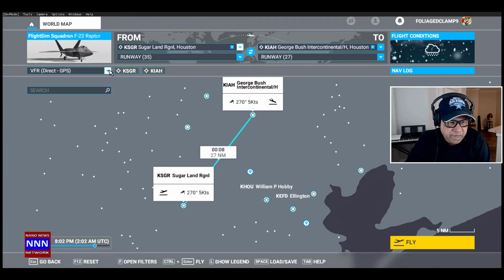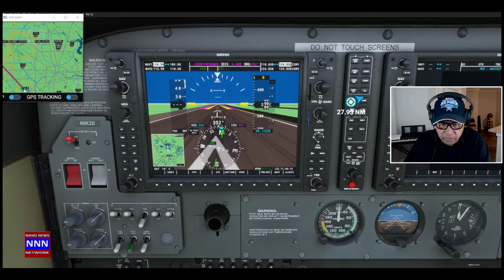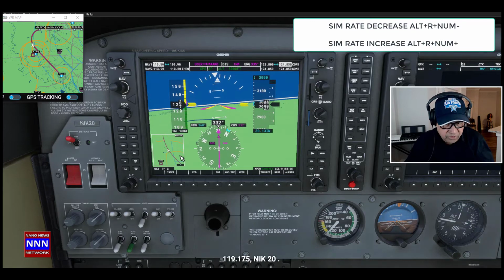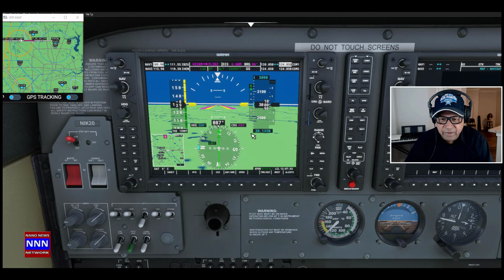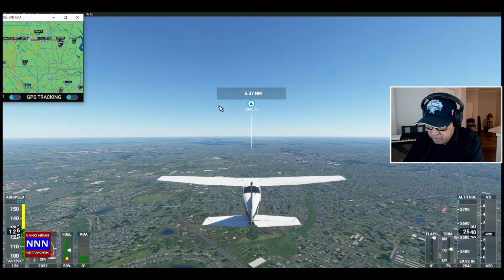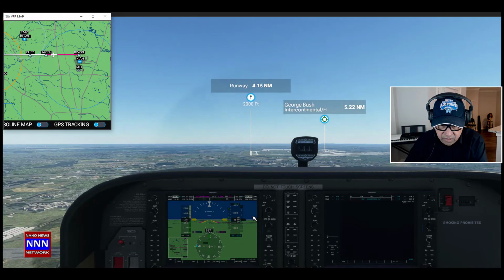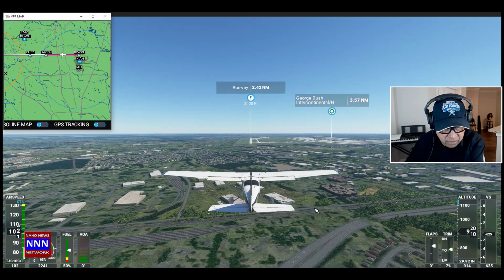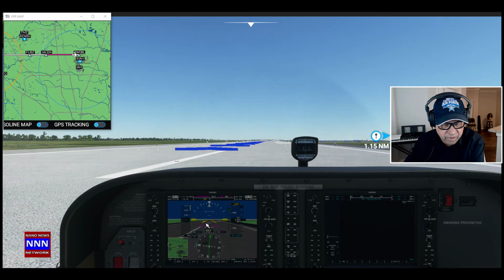MSFS 2020 | SPEED UP SIM RATE | IFR/GPS ILS LANDING AT HOUSTON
MSFS 2020 INCREASE OR DECREASE THE SIM RATE ILS LANDING AT HOUSTON 4